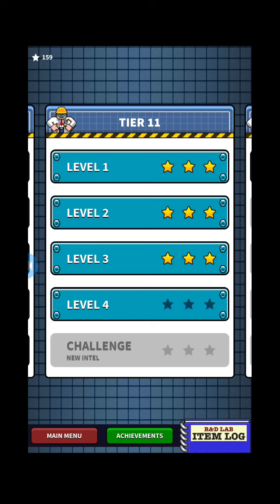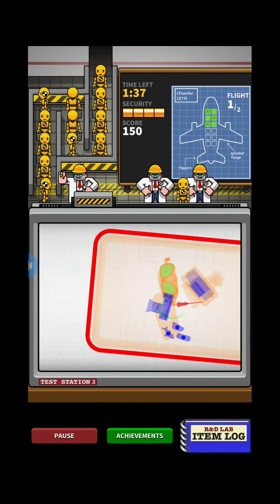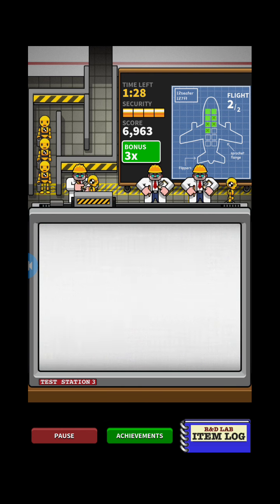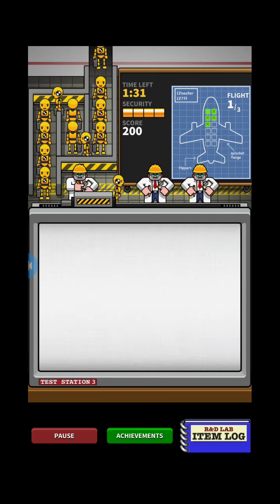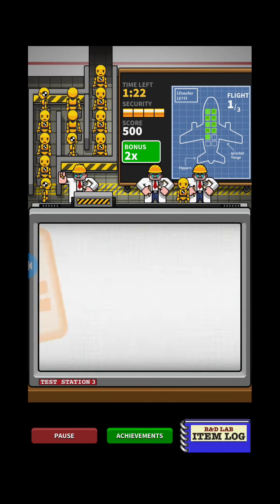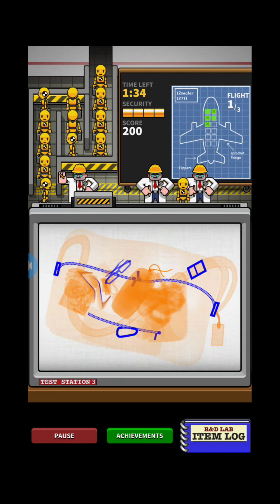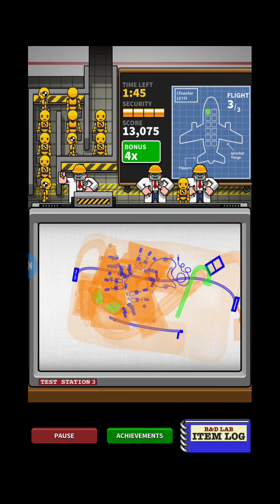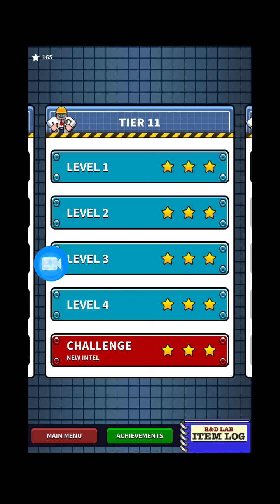Airport Scanner: #49 R&D Lab Tier 11 (Part 2)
After finishing the normal mode, let's jump into R&D Lab and help out real airport security lol

Completing Tier 11 Levels 4-5

This mode is significantly harder due to the fact that they changed the color skin of some items, making them harder to see